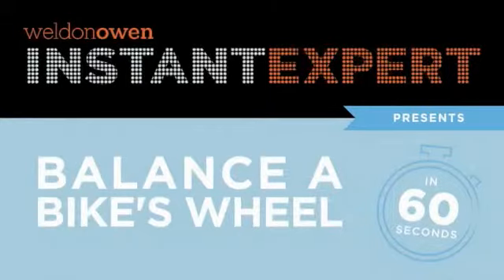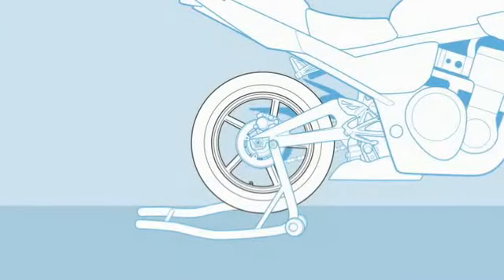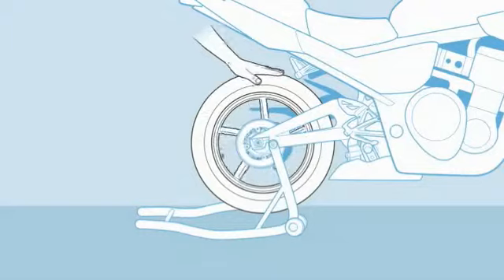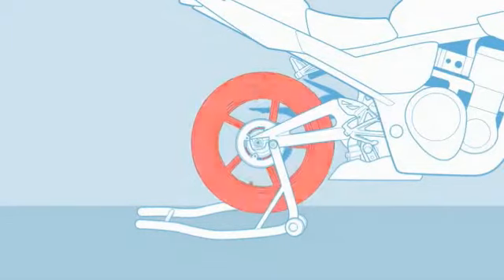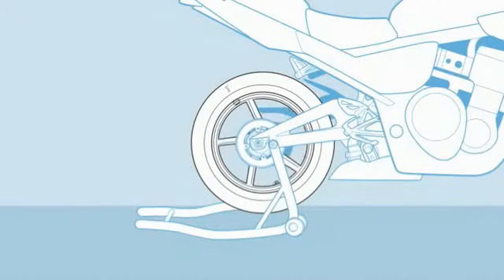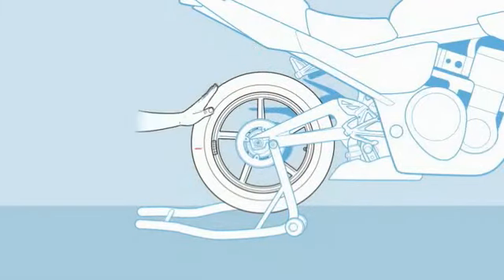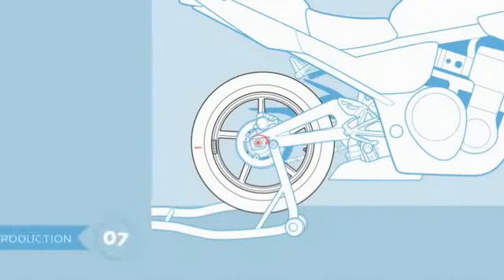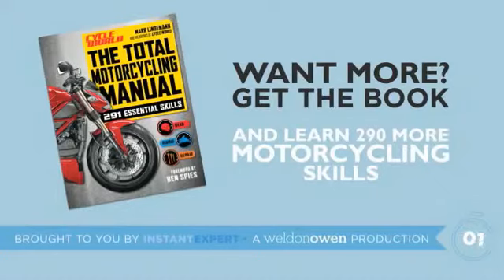Instant Expert: Learn to Balance Your Bike's Wheel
Learn how to balance your motorcycle's wheel in four easy steps from the experts at Cycle World Magazine.